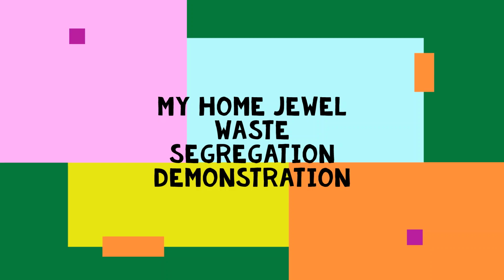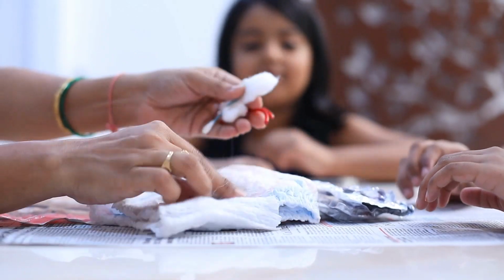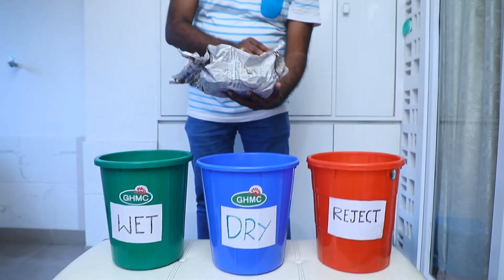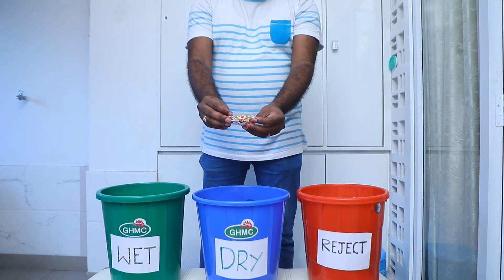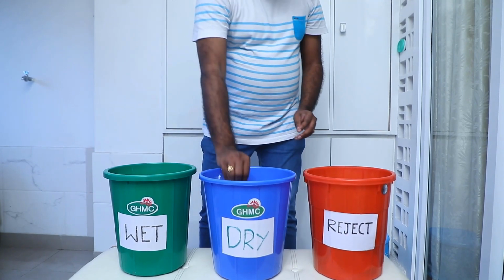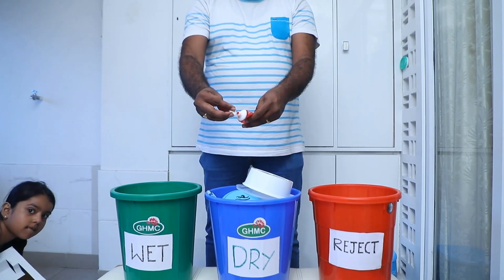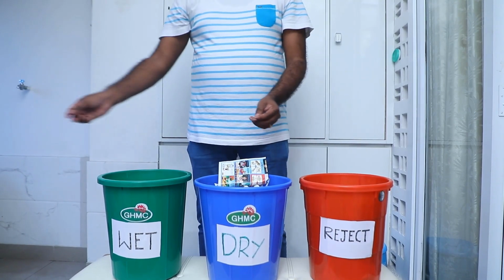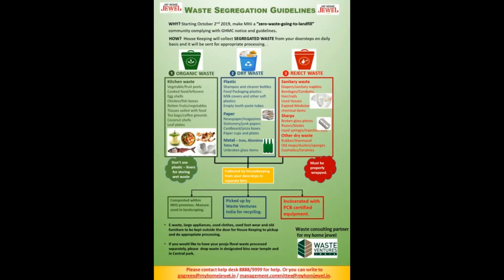My Home Jewel Waste segregation guidelines - English Version